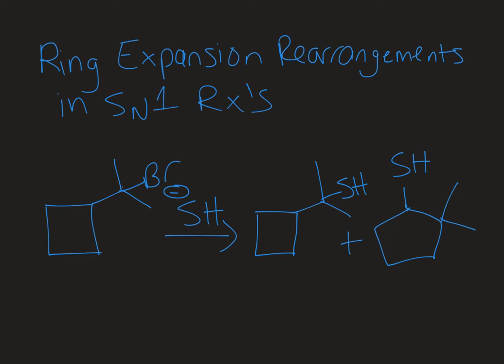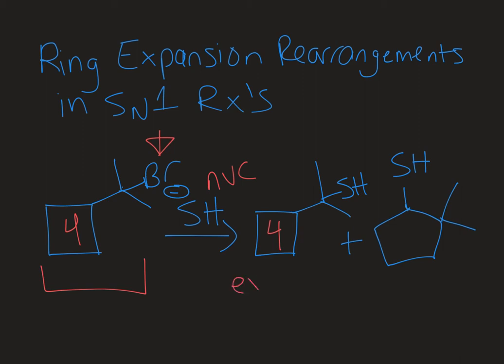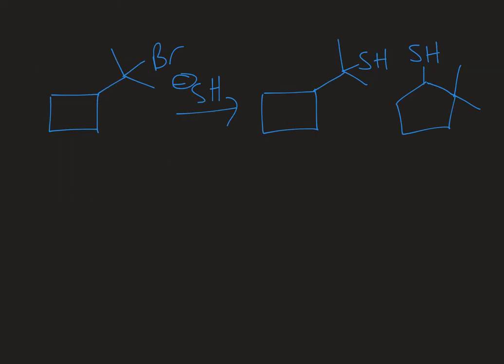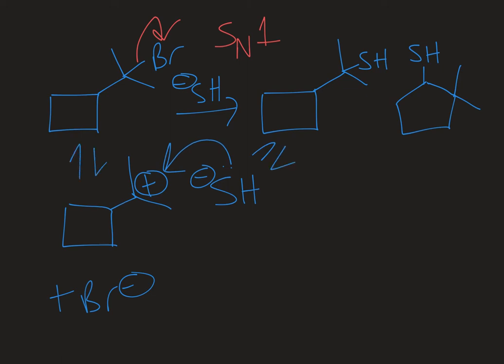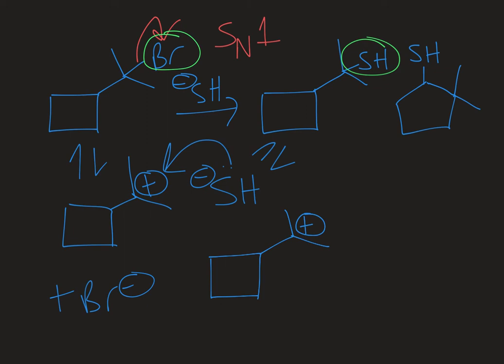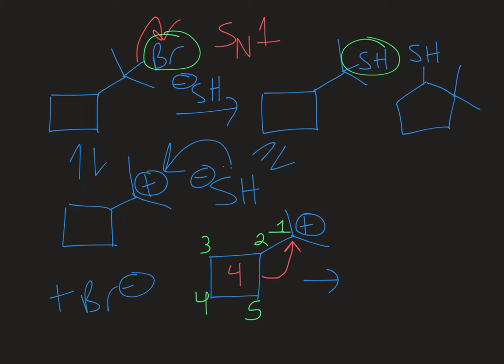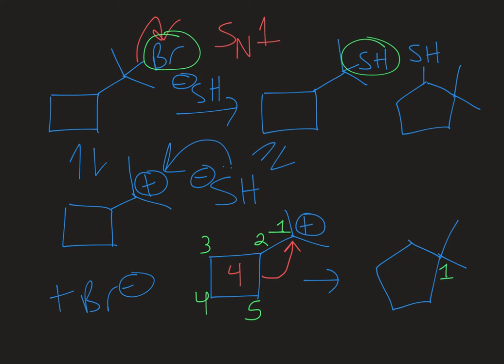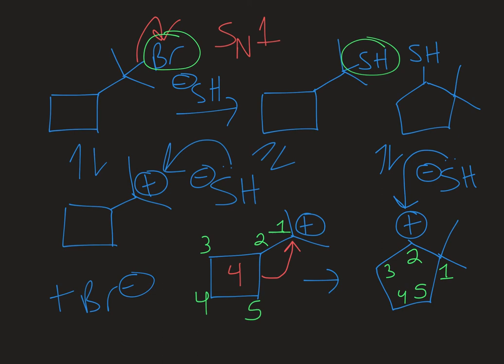Ring Expansion Rearrangements in SN1 Reactions Explained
Learn how to draw the mechanism for ring expansion rearrangements in SN1 reactions. They aren't as hard as you think! The presence of a carbocation intermediate can lead to all sorts of rearrangement products but this one really seems to give students a hard time. I'll break it down for you so you can apply it to other systems.